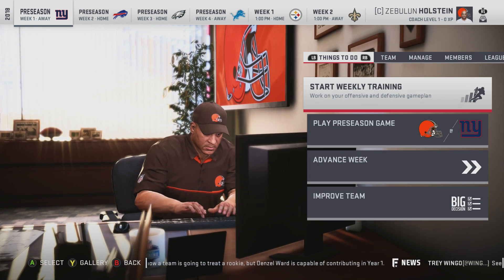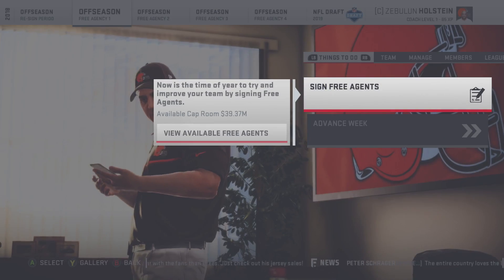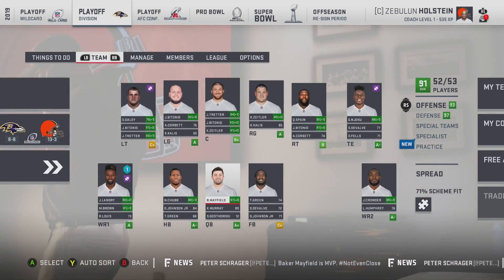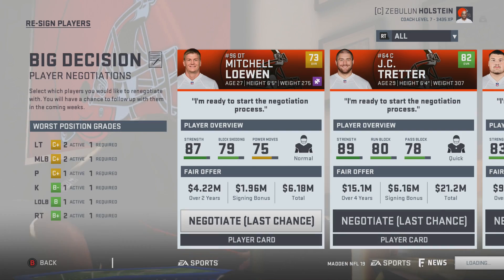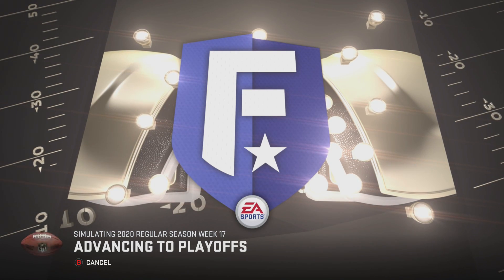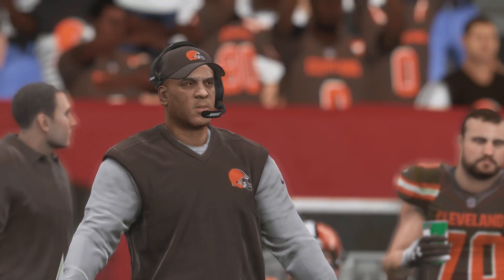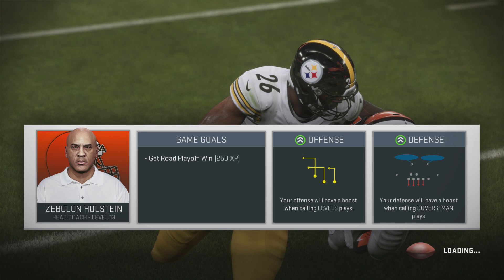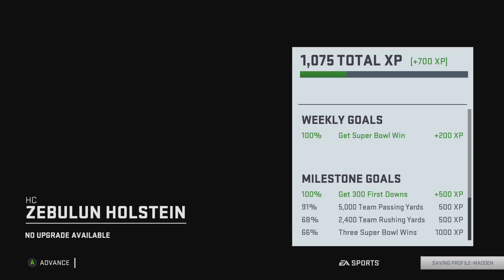Browns Trade up To Draft Devin White! Realistic Rebuild of the Cleveland Browns! Madden 19 Franchise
Madden 19 Content Daily! My favorite videos to make are Madden 19 Franchise Videos which is either Browns Franchise, Bears Franchise or Chargers Franchise! I also like making Madden 19 What ifs and Madden 19 Experiments! I also really enjoy making Madden 19 Realistic Rebuilds and Madden 19 Fantasy Rebuilds! We also do the random Madden 19 Ultimate Team Video as well!